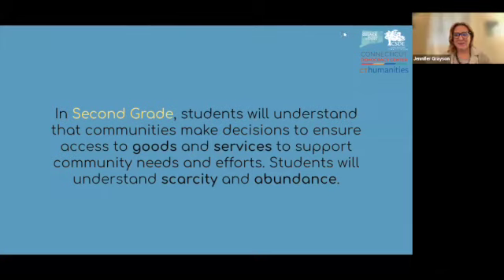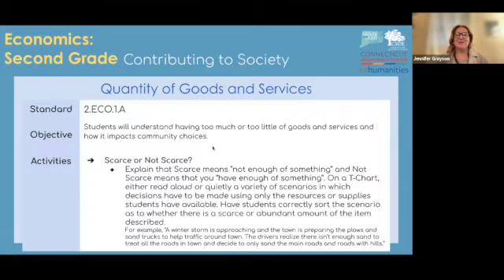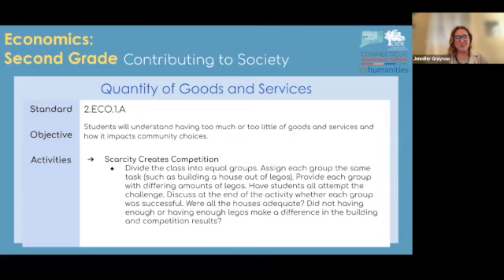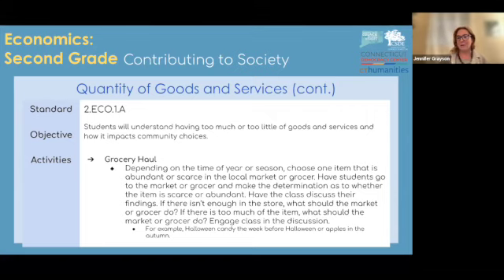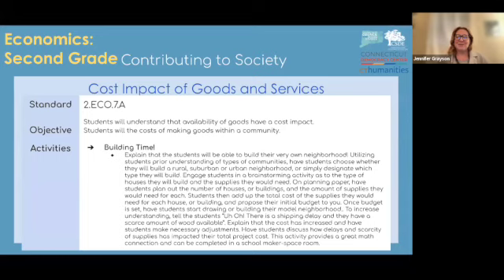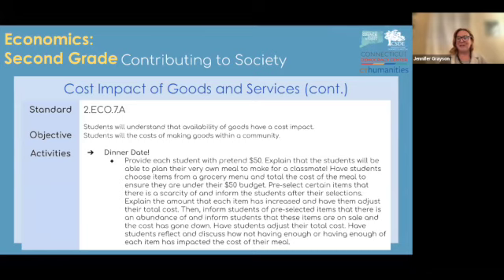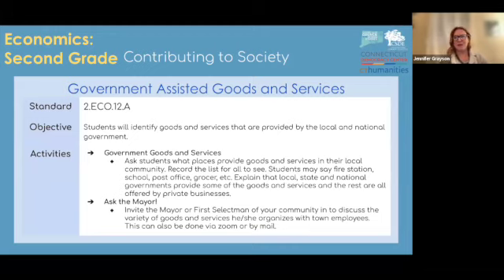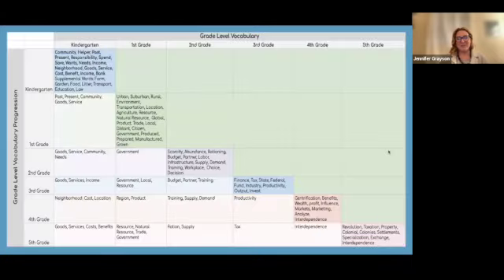Second Grade Economics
This session focuses on the Second Grade  Economics Standards within the CT Elementary & Secondary Social Studies Standards.  It includes examples of objective, activities, and texts that can be used to teach the standards.